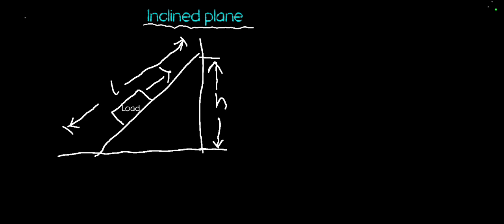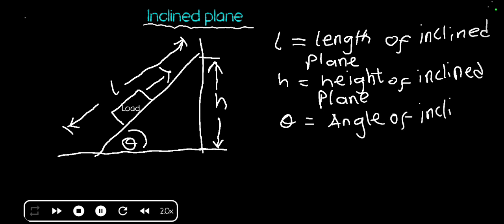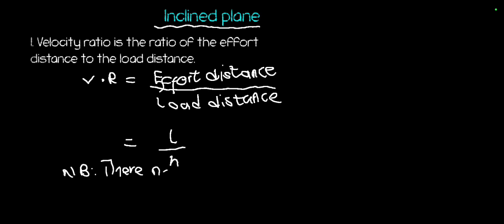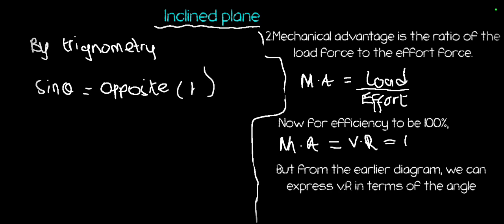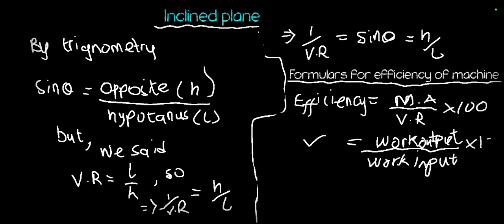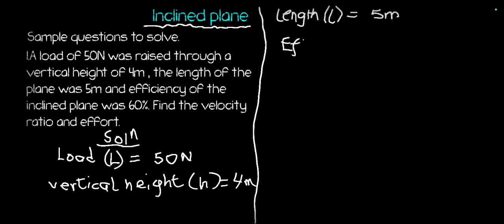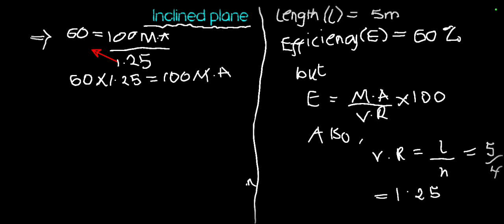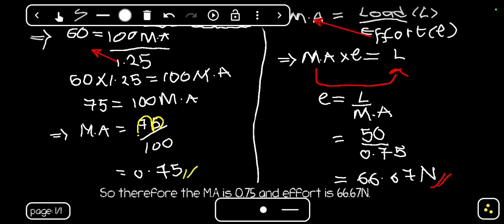Inclined planes.Machines in physics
This video is going to provide with the necessary information you need to know about inclined. sit relax and watch this video to the end.pls don't forget to like and subscribe .